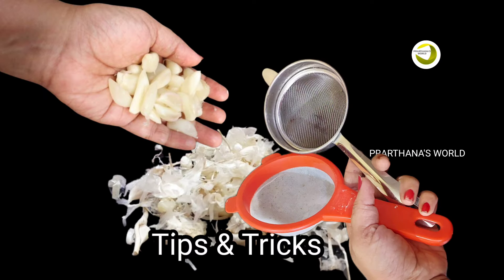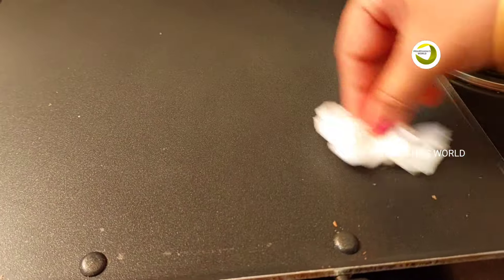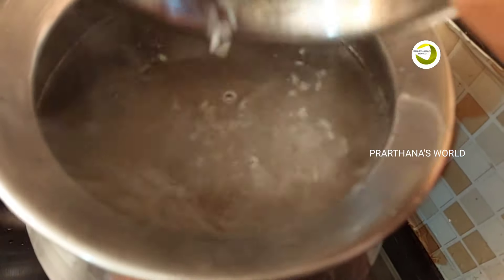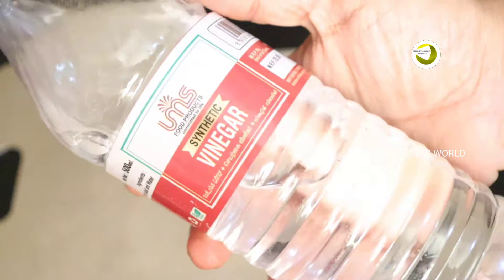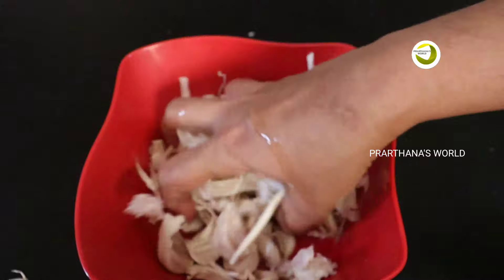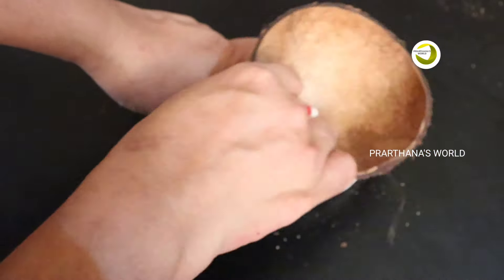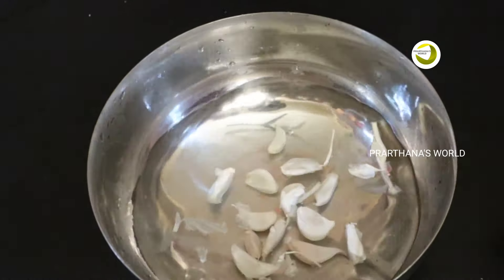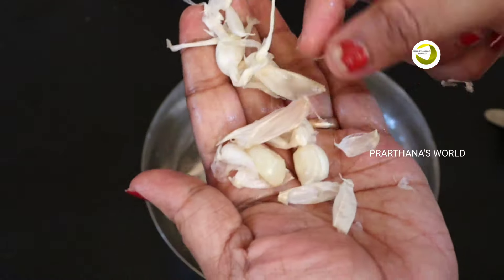ഷോക്ക് ആവും ചായഅരിപ്പ ഉണ്ടെങ്കിൽ ഒരു കിലോ വെളുത്തുള്ളി 5 മിനിറ്റിൽ തൊലികളയാം, new trick |KitchenTips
Do not reuse any content from my videos without my permission. Any reused content maybe subjected to copyright. Thank you!

Hello Friends...
 Welcome back to " PRARTHANA'S WORLD "
Today Iam Sharing  Some Useful Tips. And Also Sharing How To PeelOff Garlic Using Strainer

 Hope This Video Will Be Helpful To You All...
PRARTHANA'S FOOD & CRAFT
PRARTHANA'S MAGIC KITCHEN